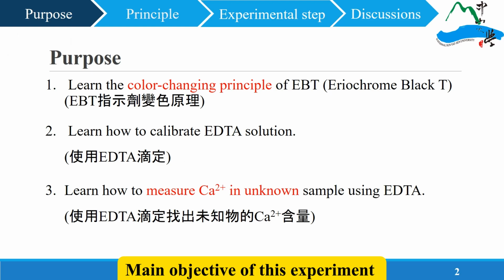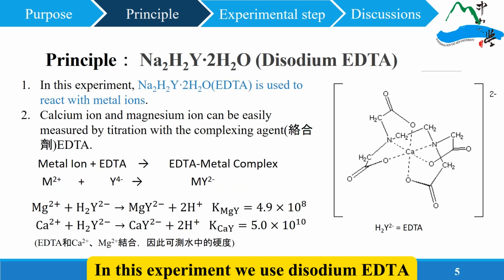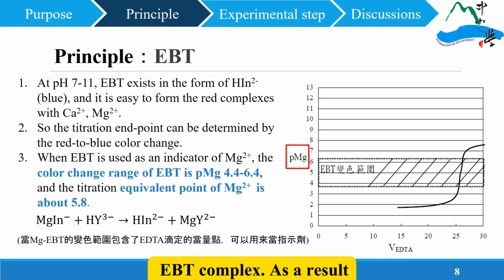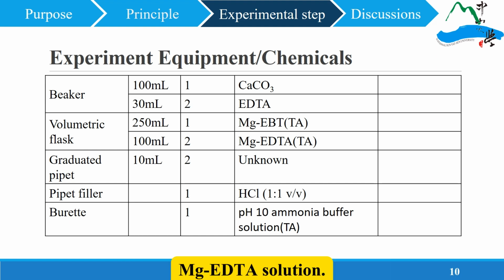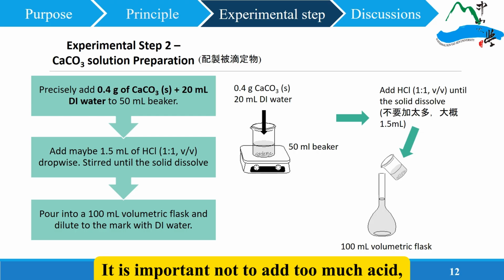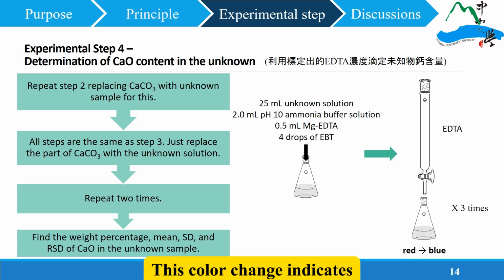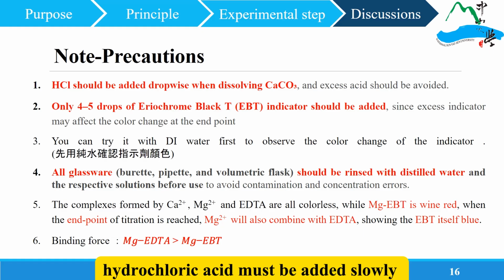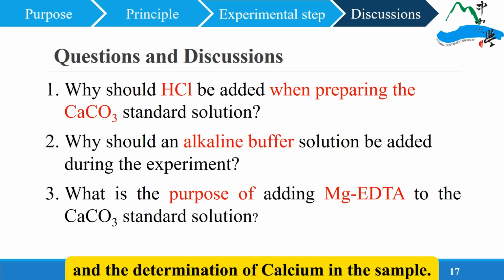Expt 2. Determination of hardness of water by EDTA titration-2026